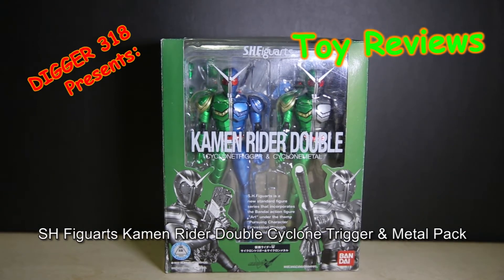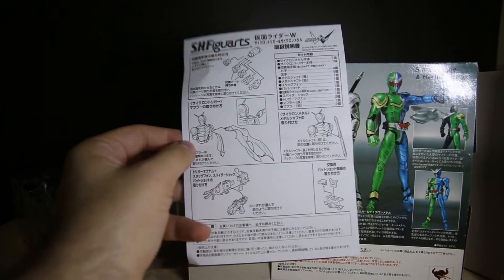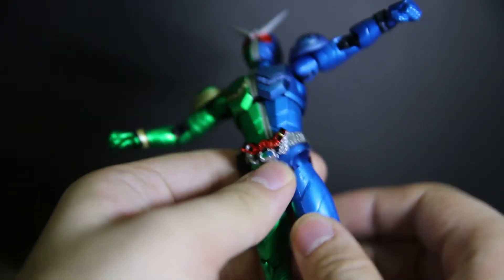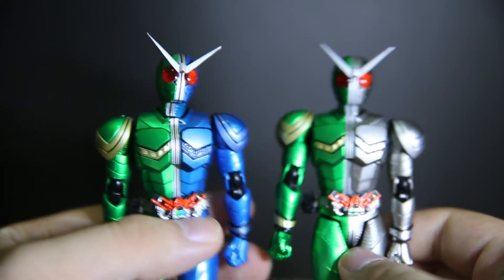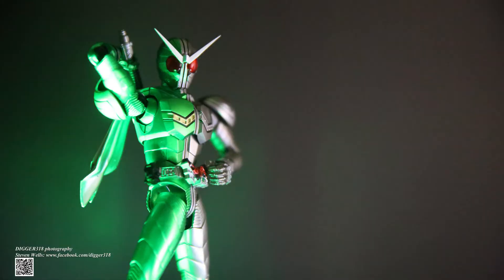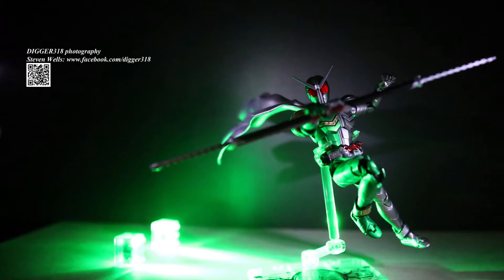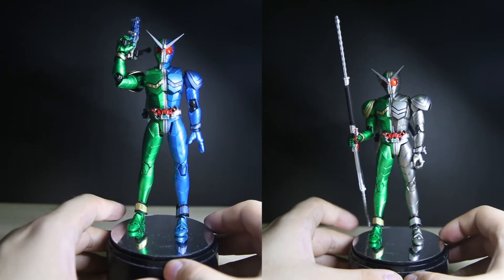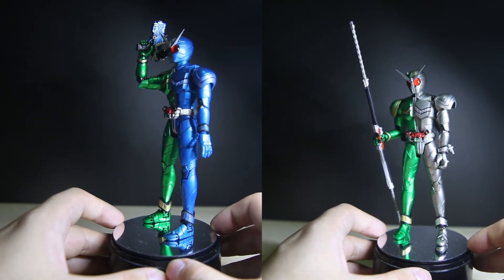SH Figuarts Kamen Rider Double Cyclone Trigger & Metal Pack Review